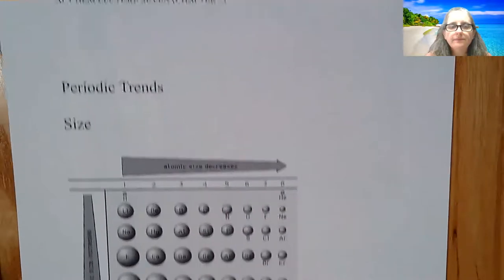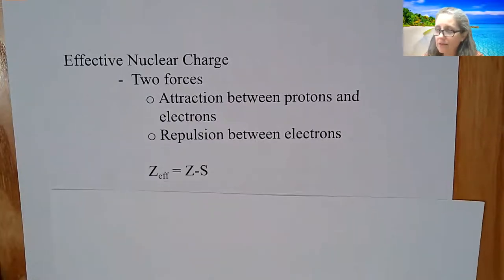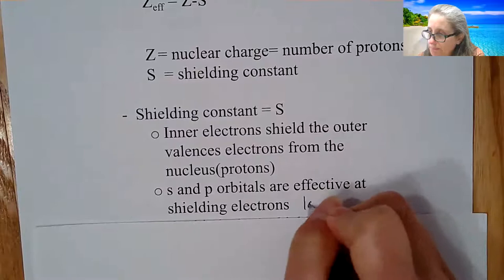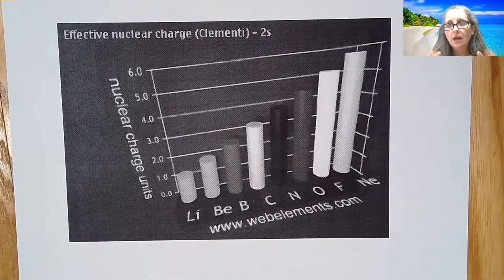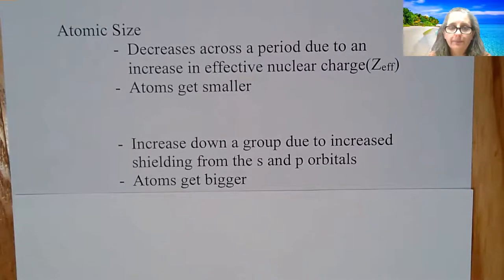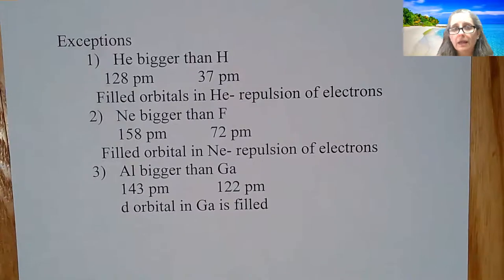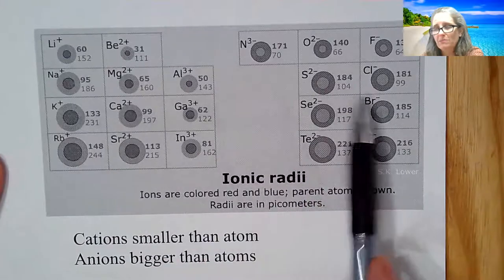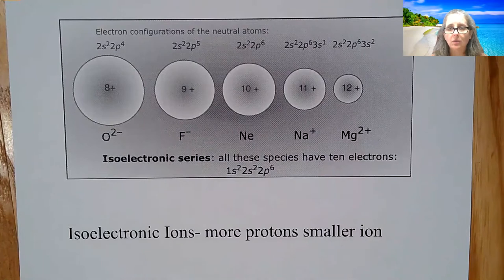Chp 7 Part 1: Atomic Ionic Size